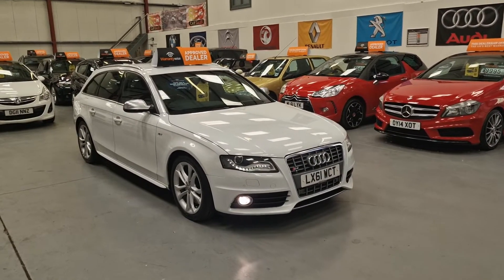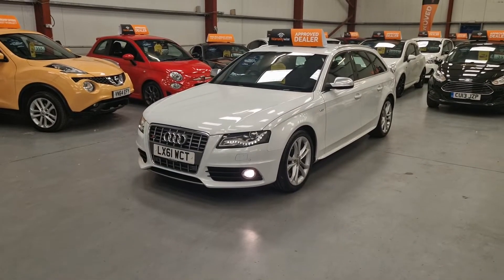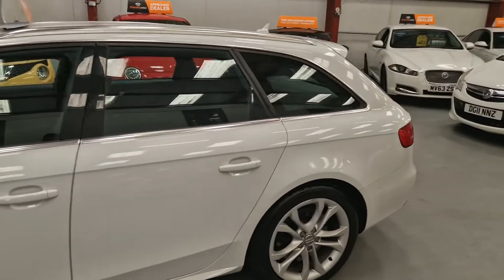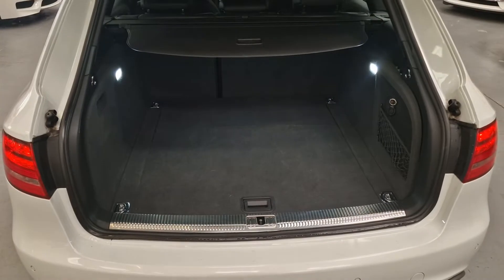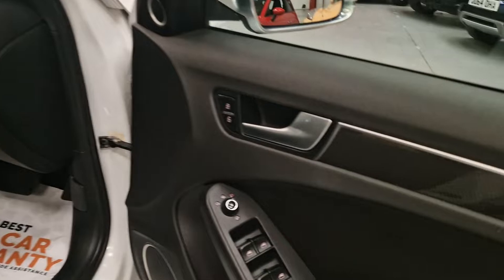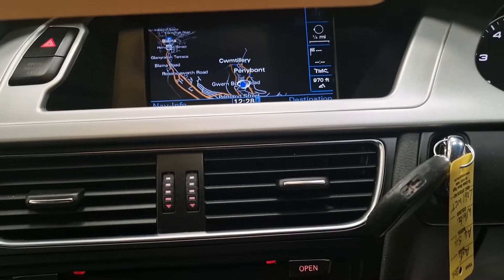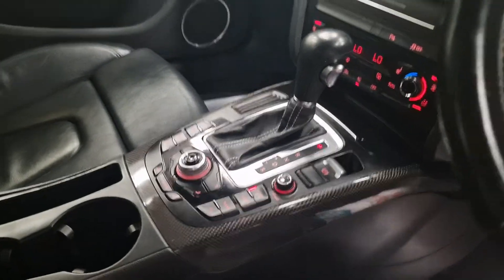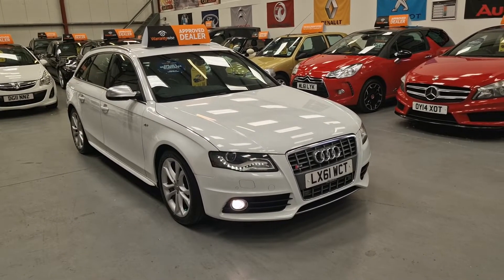AUDI S4 LX61WCT